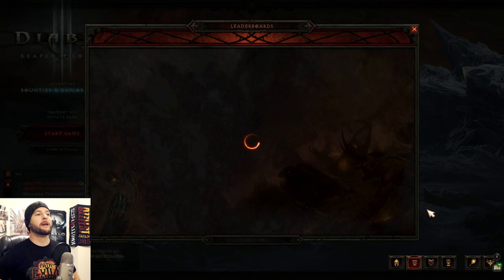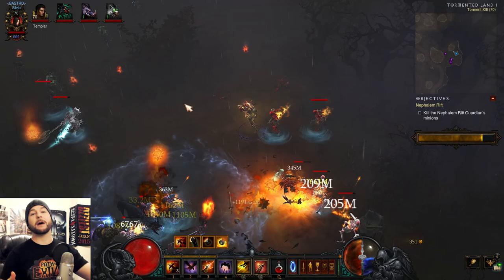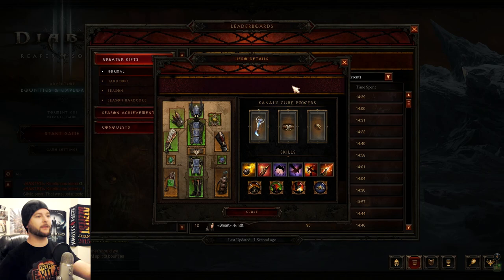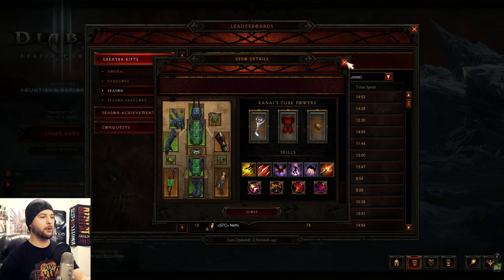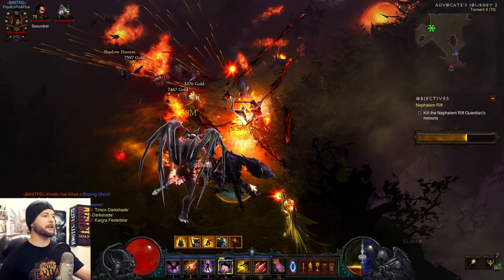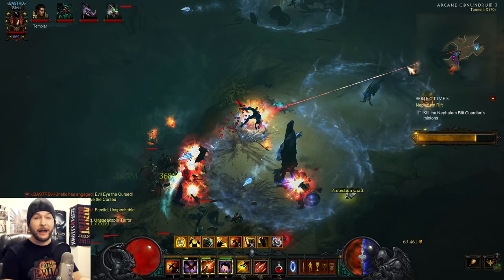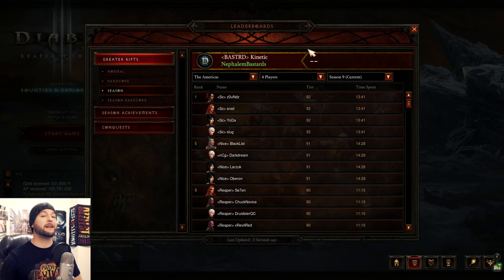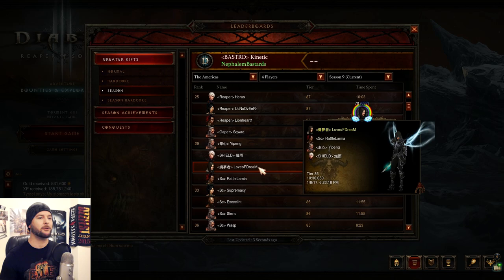Demon Hunter Season 9 Builds - Diablo 3 State of the Game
The Demon Hunter Multishot build is one of the most popular, and one of my favorite builds. But there's a new contender, a rival to the Multishot build that not only surpasses it, but even emulates it in a speed farm variation.

The Marauder set and Cluster Bomb build is currently the new badass in Sanctuary thanks to the new powers of the Hellcat Waistguard that buffs grenade damage in a big way! Here are my impressions of the build and whether you should scrap your old UE Multishot build for this.

Coming up soon, I'll have more State of the Game videos covering the other classes and their top performing builds, what I like about them, and how they sit in the current meta.

Proxy
Tobias K.
Filip R.
Nader A.
Brett R.
Fahad A.
Dunerwin